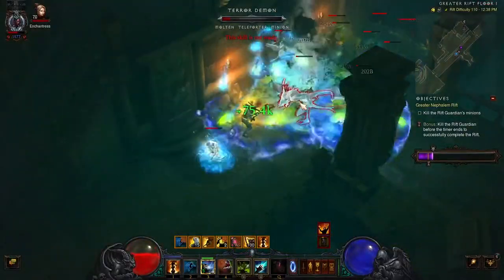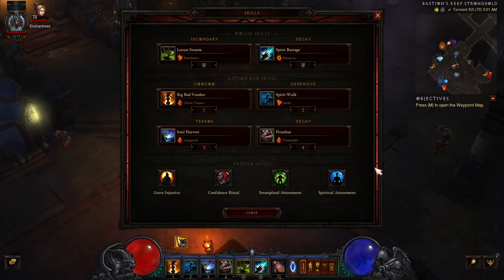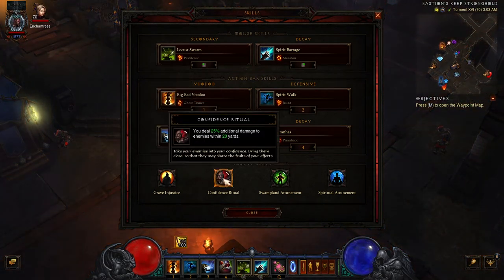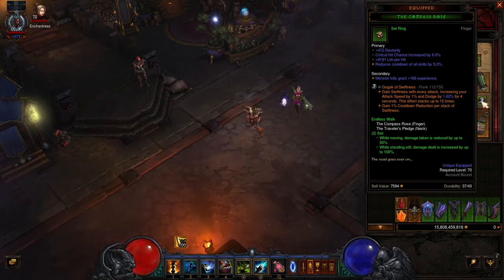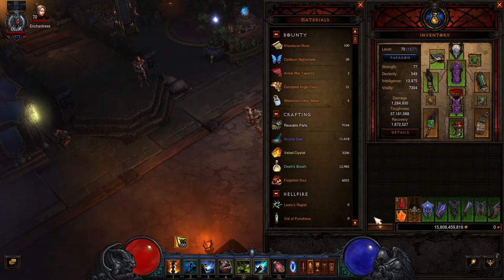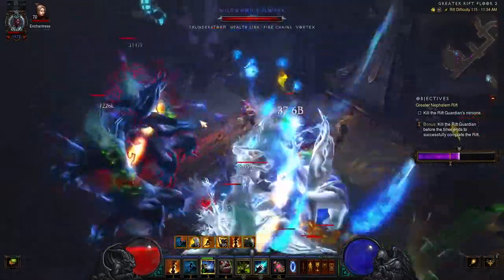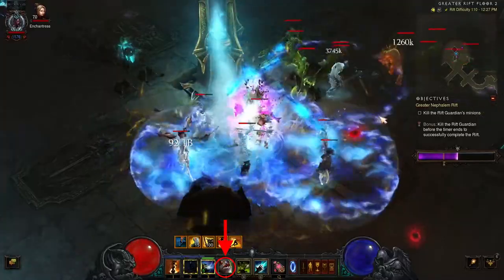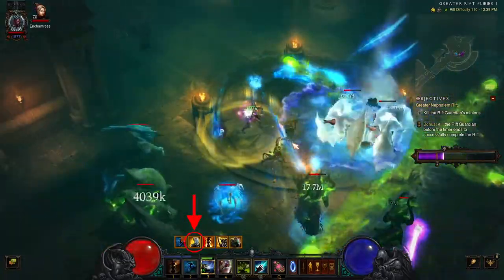[Diablo III] Greater Rift Build Guide -- Witch Doctor (Mundunugu's Regalia)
This comprehensive guide shows you everything you need in order to set up and become proficient with the greater rift pushing variation of the Witch Doctor Mundunugu's Regalia set (using the Multishot skill).

0:00 Introduction
1:34 Skills
3:50 Gear
7:10 Playstyle Tips